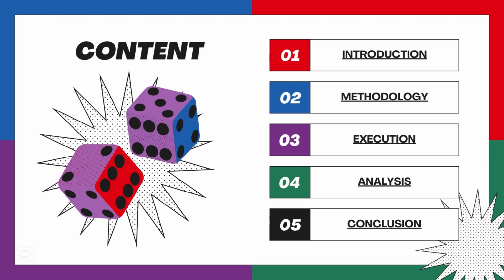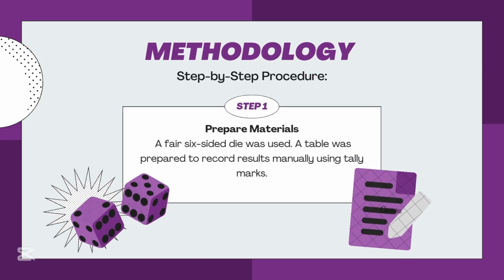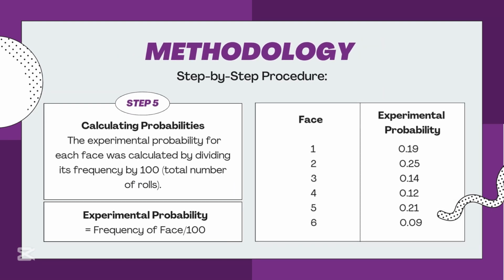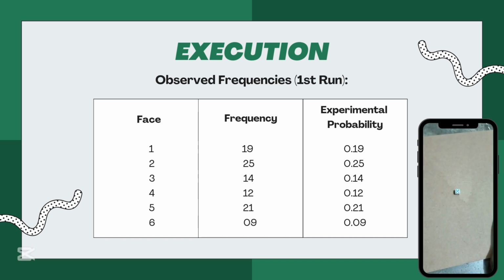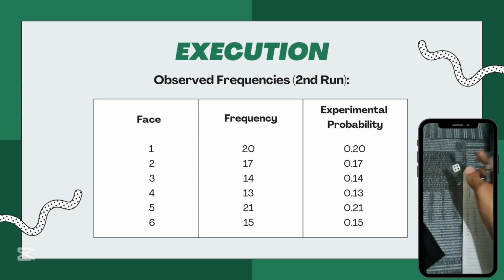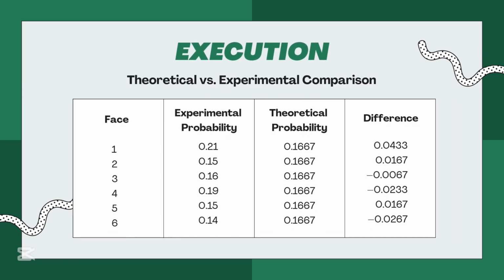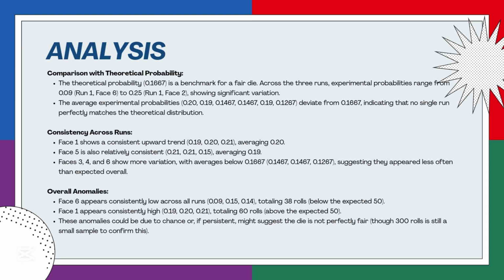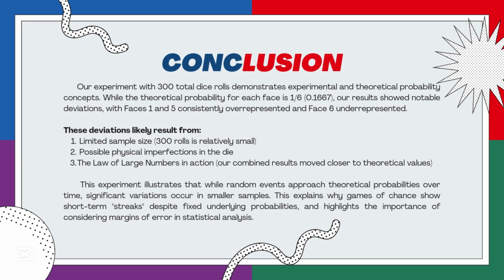GROUP 1 - DICE EXPERIMENT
Modelling and Simulation
BSCS-3B

Members:
Colico, Lanz
Cuevas, Maverick Ivan
Culilap, Andre Louis
Dee, Criselda
Ubaldo, Judel